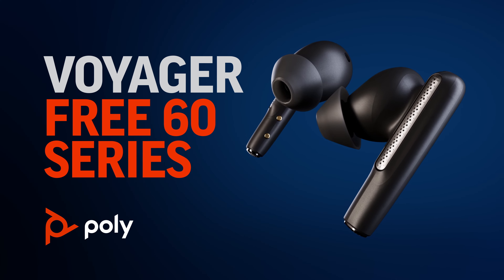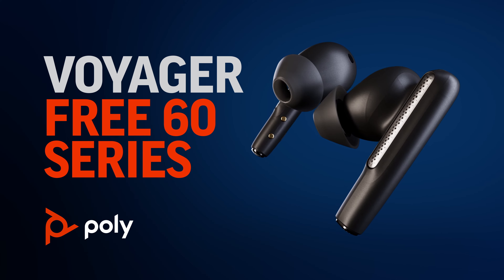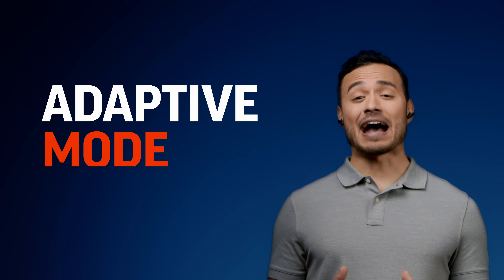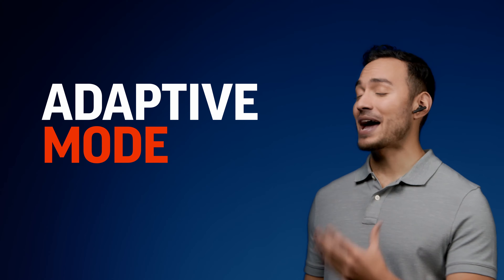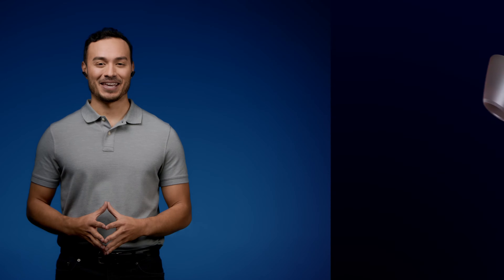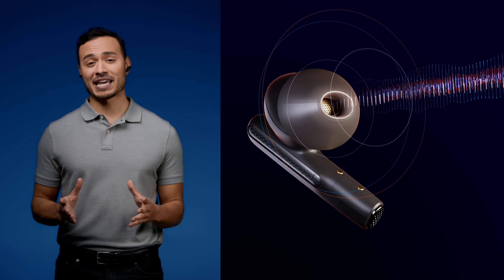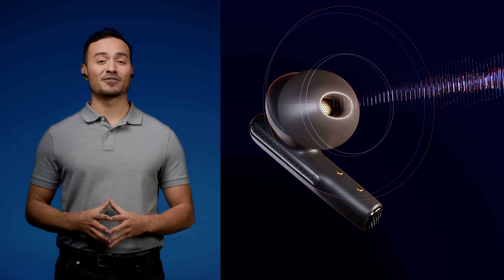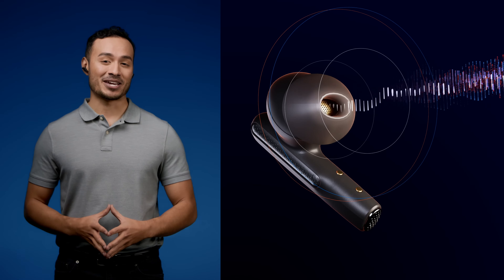Poly ANC Technology for Poly Voyager Free 60 Series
Watch how adaptive ANC and transparency mode on Poly Voyager Free 60 Series let you control how much sound to cancel from your environment.